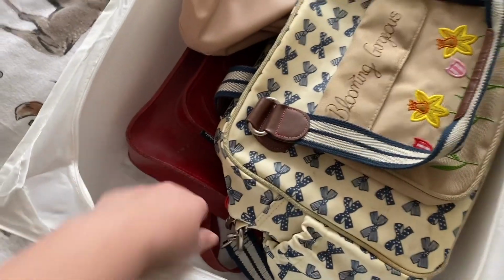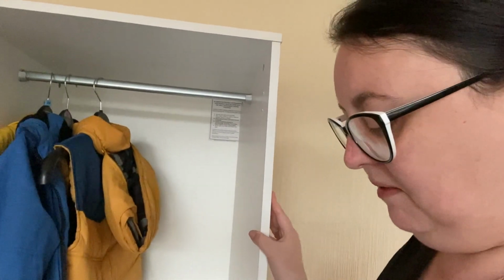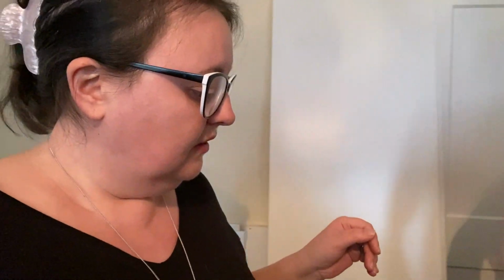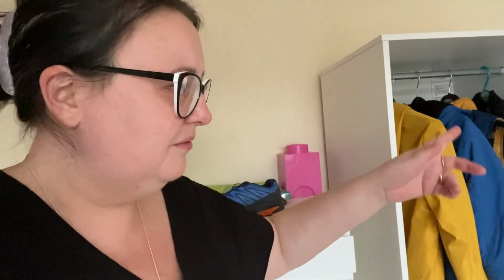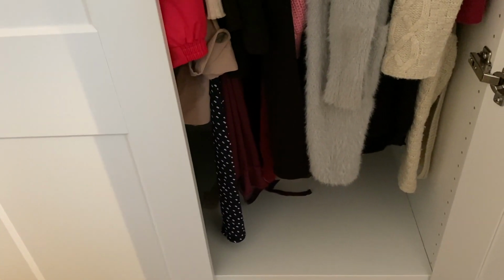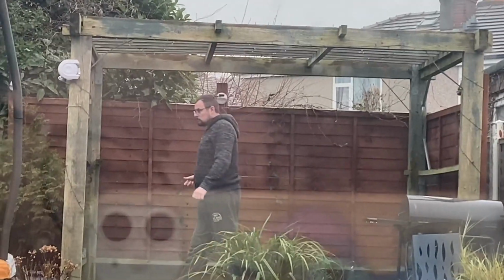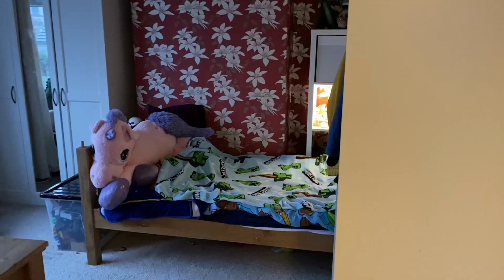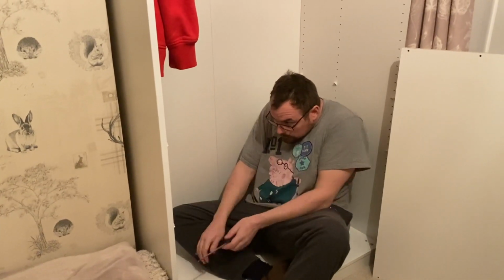Our New Wardrobes & Finishing The Kids Bedroom | Part 2